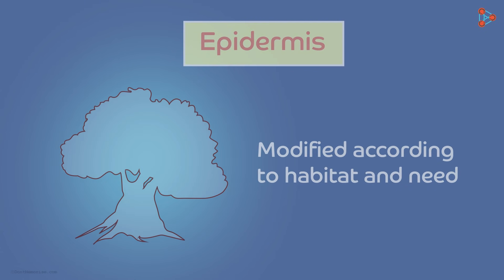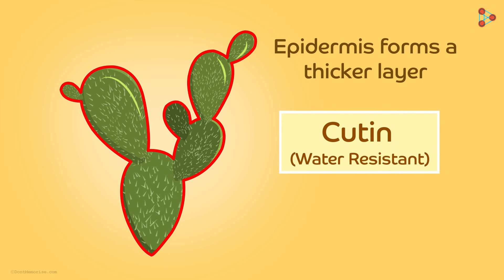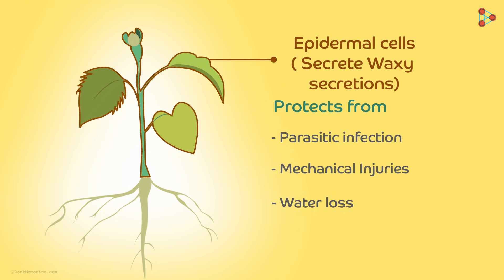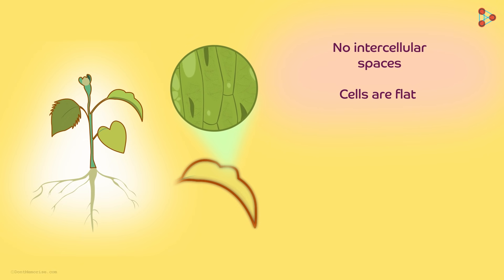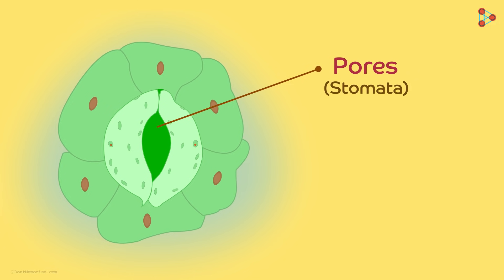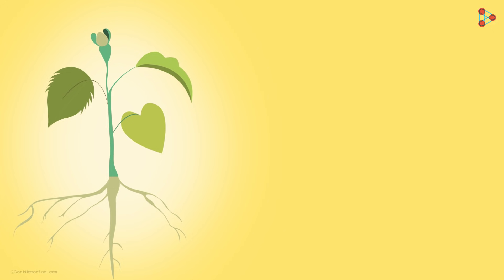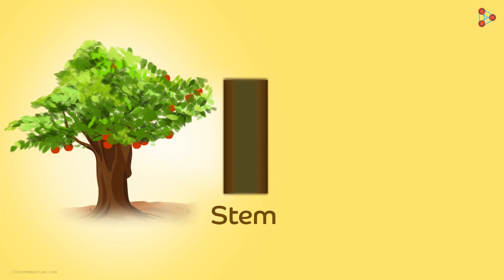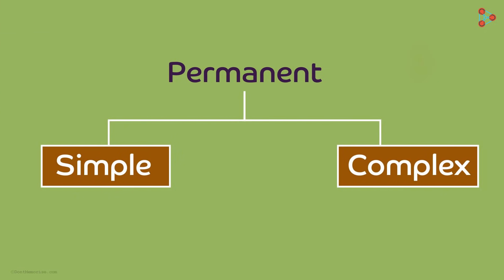Epidermis - The Surface Tissue | Don't Memorise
Just like us, even plants need a protective covering around their body. But we haven't seen plants having skin like us! Well, plants do possess a thin layer throughout their body. Watch this video to know more about this layer in plants.

✅To access all videos related to Tissues, visit our

In this video, we will learn:
0:00 Introduction
0:15 what is epidermis?
0:50 functions of the epidermis
1:39 epidermis cells on roots of plants
2:07 structure of the epidermis
2:46 epidermis cells on the stems